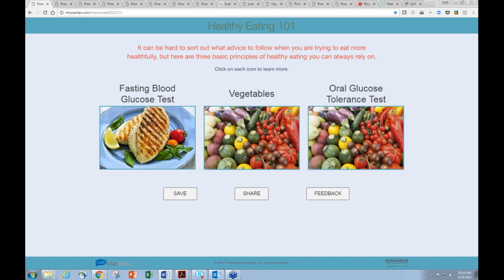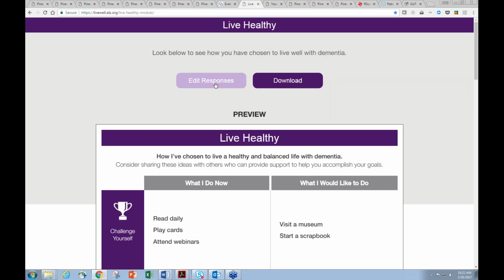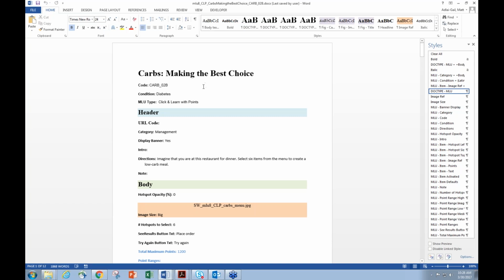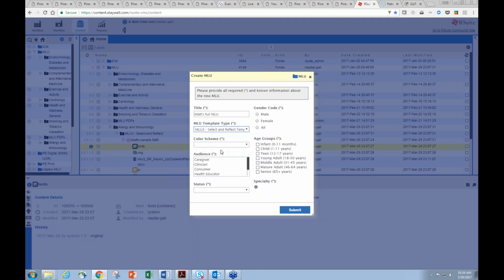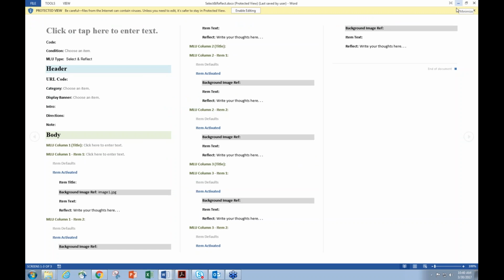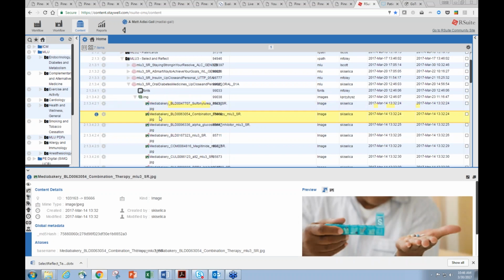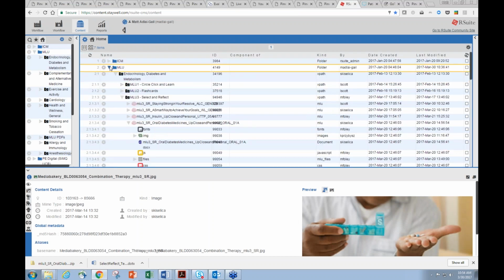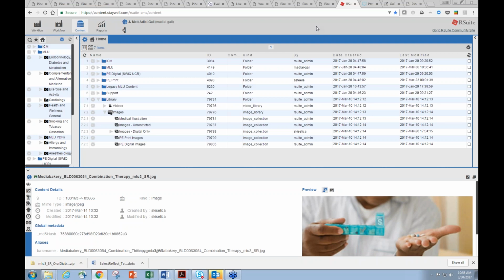RSuite Staywell Presentation